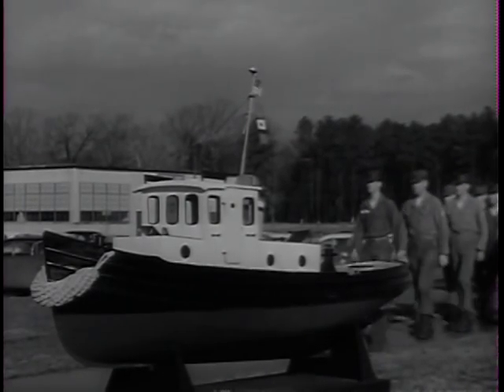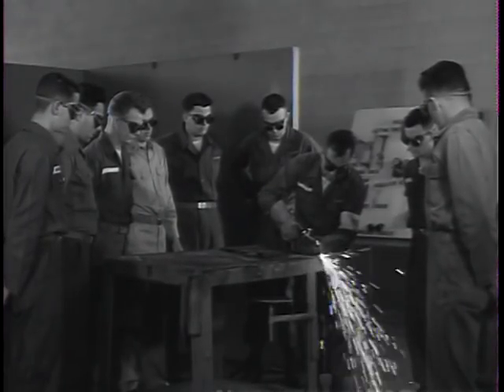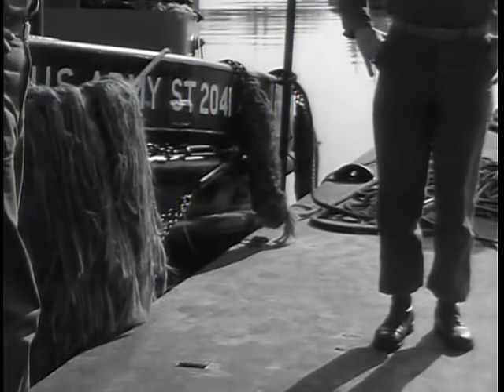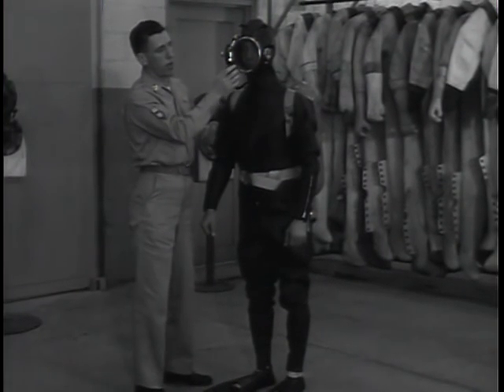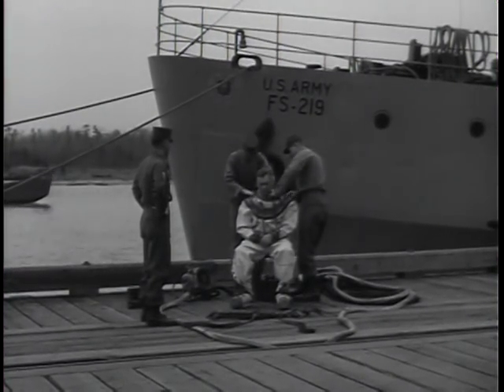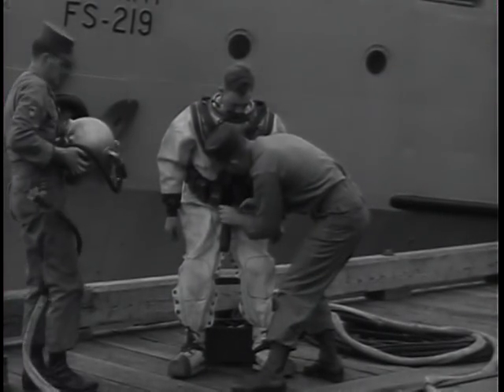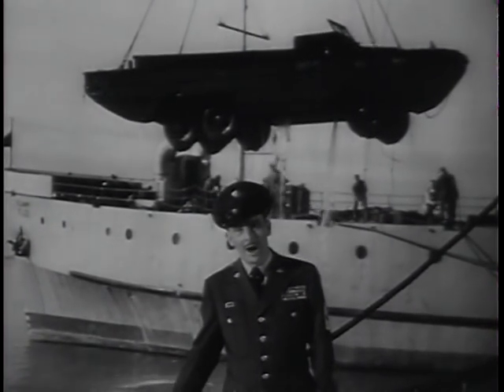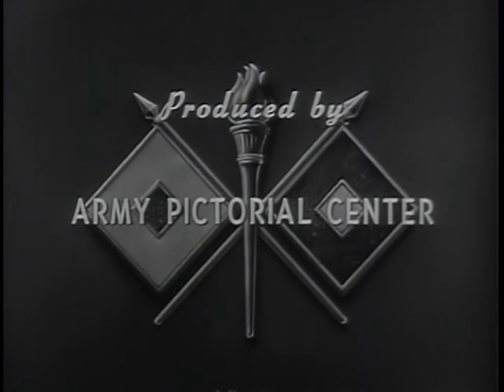Big Picture: Army Drivers' School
Big Picture: Army Drivers' School - National Archives and Records Administration   - ARC Identifier 2569634 / Local Identifier 111-TV-365 - DVD Copied by Katie Filbert. Soldiers with an unusual occupation shown on "THE BIG Picture" -- THE BIG PICTURE has come up with a neat little documentary in "Army Divers' School," filmed on location at Fort Eustis, Virginia.  Director of Photography is SP-3 Gerald Finnerman of the Army Pictorial Center in Long Island City, and experienced and qualified cameraman from Warner Brothers Studio in Hollywood. Through his eyes and the lens of THE BIG PICTURE camera, TV viewers will follow the training and actual underwater operations assigned to enlisted divers of the Army Transportation Corps.  The diving student learns and becomes a jack-of-all-trades: welder, carpenter, mechanic all rolled into one. He must also be an explosives expert; at home with such items as blasting machines, plastic explosives gelatin dynamite and TNT.  Playing down the dramatics usually seen in underwater work, the skillful photography by Finnerman results in a documentary featuring generous use of all camera angles.  It takes 17 weeks in the Divers' School for young soldiers who had never been under the water to become qualified salvage divers and fledgling members of one of the highest paid trades in the world.